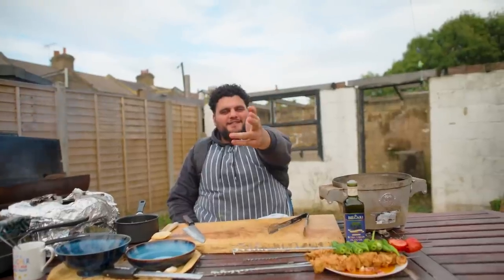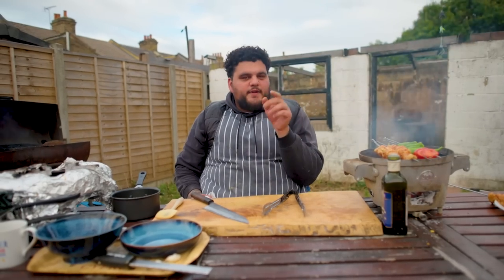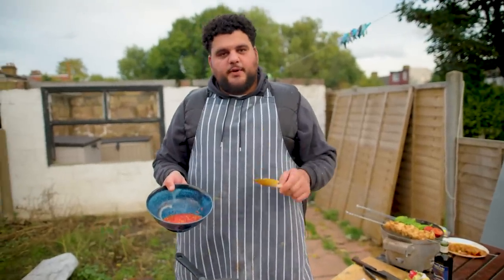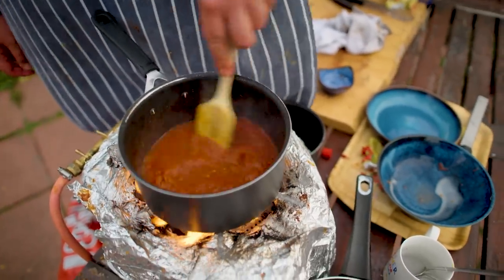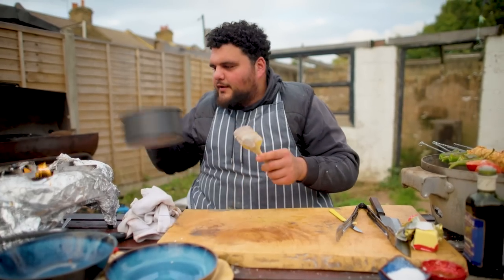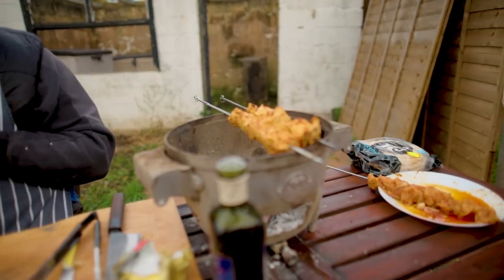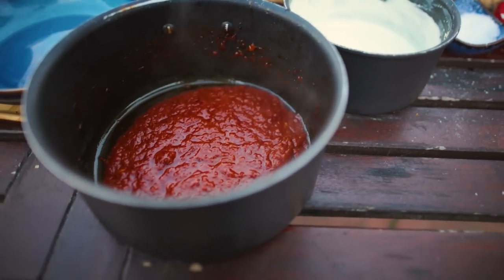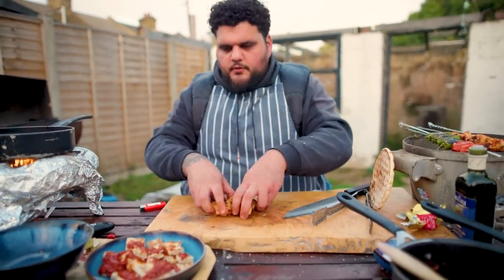YOGURTLU CHICKEN & BIG HAS : Sunday Sessions S2 EP15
Kams chicken is one that I feel like alot of you have/still are cooking. So here’s a little spin off for when you get bored of it x